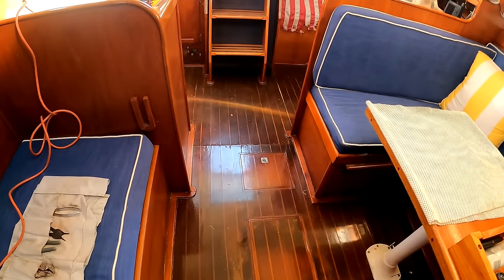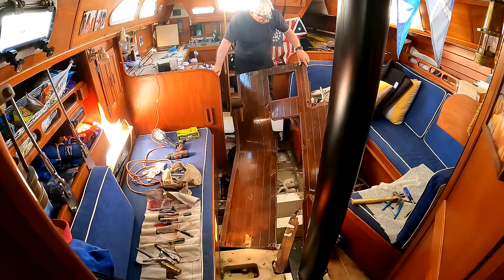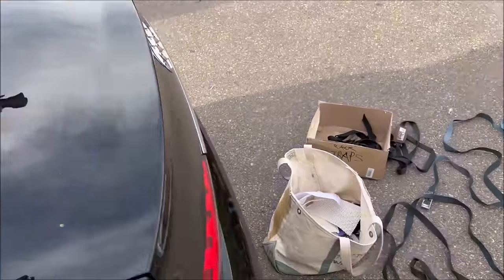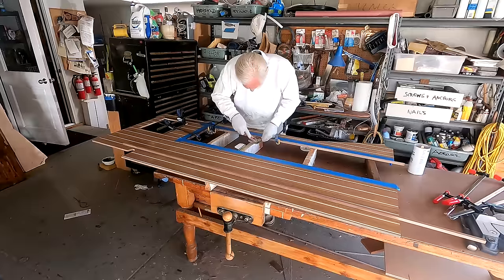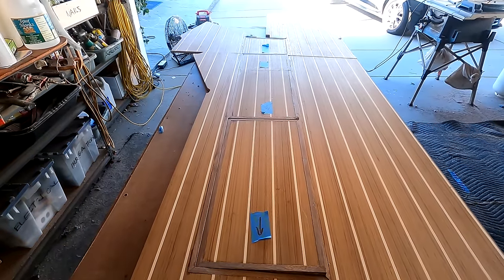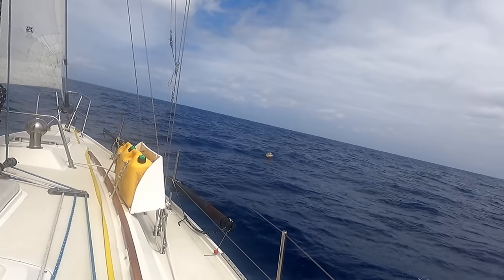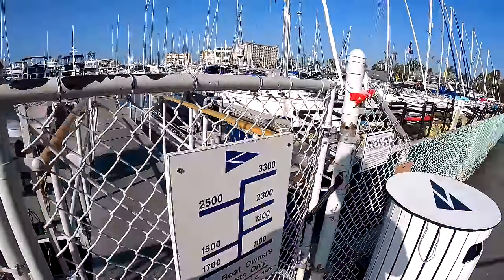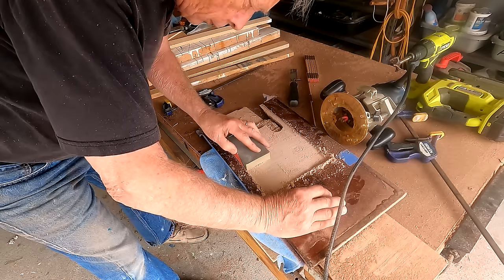Battle for the Sole of Thelonious II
Closed Captions [cc] corrected. Labor-intensive replacement of the cabin sole (the floor) of a 1984 Ericson Model 381 (38') sailboat, and what it says about measuring, cutting, fitting and just about finishing off the carpenter.